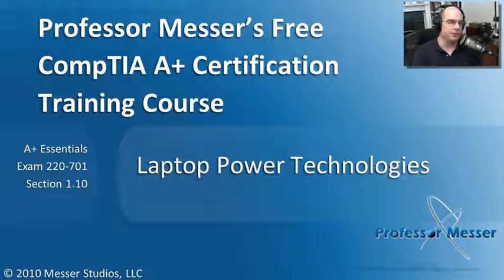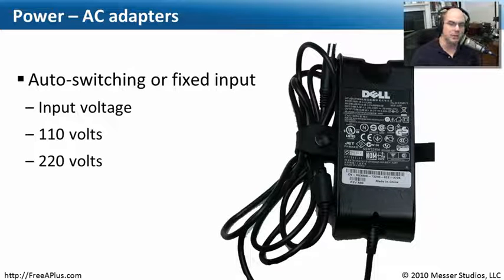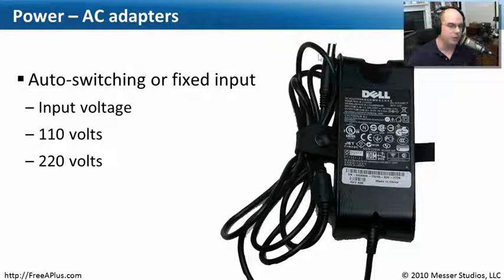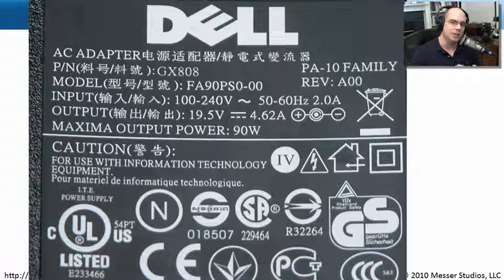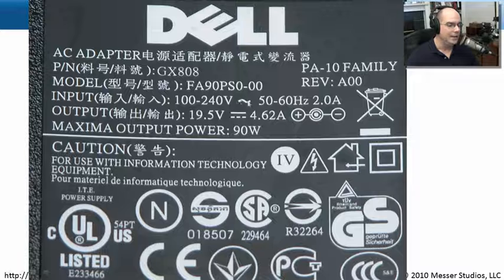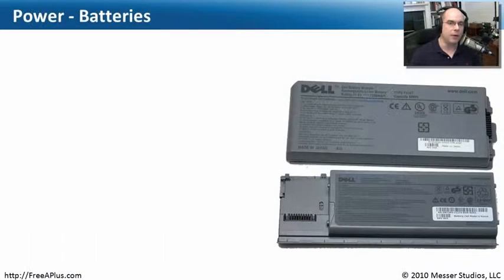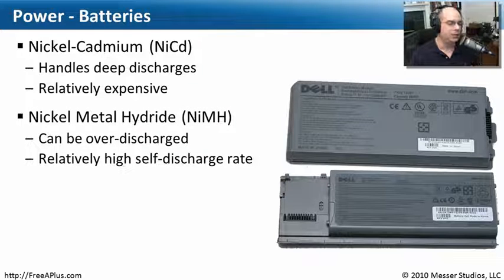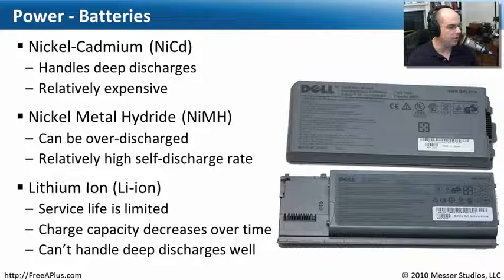Laptop Power Technologies - CompTIA A+ 220-701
Laptop computers are the ultimate portable computing device, and their portability means that you'll need to use many different power sources. In this video, you'll learn about fixed input power supplies, auto-switching power supplies, and battery technologies.